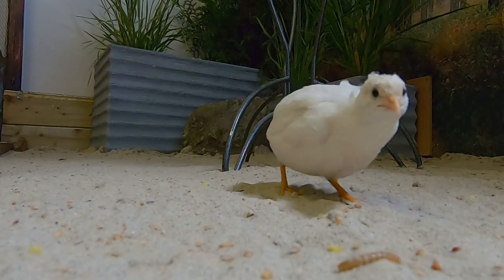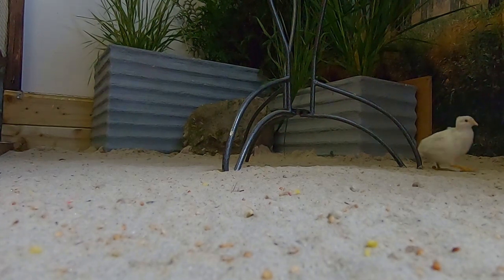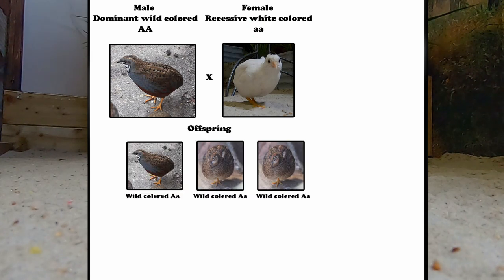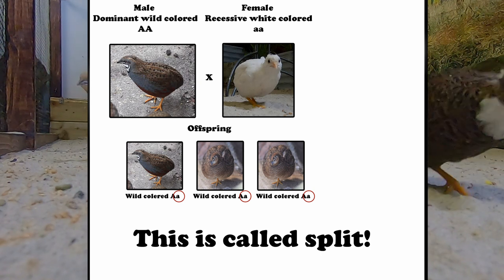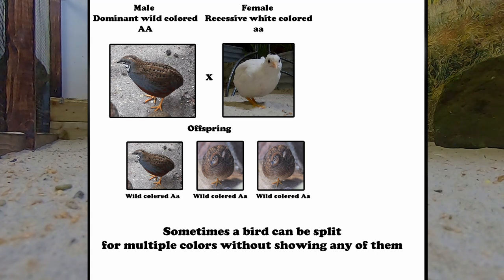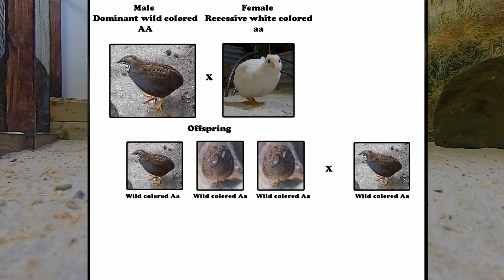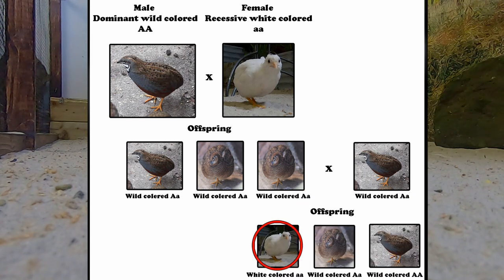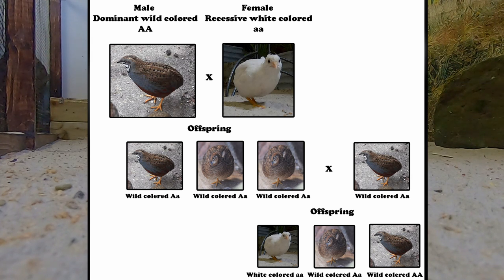How Do We Get QUAIL MUTATIONS? So Many Colors!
In this video, I will try to explain color mutations in button Quails and show you my collection of different quail mutations.

My aviary bird collection: Gouldian finches, Star finches, Owl finches, Parrot finches, Chestnut-breasted manikin, Society finches, and Button quails